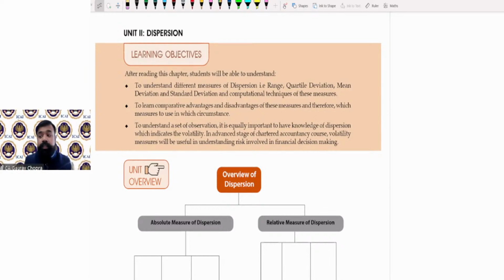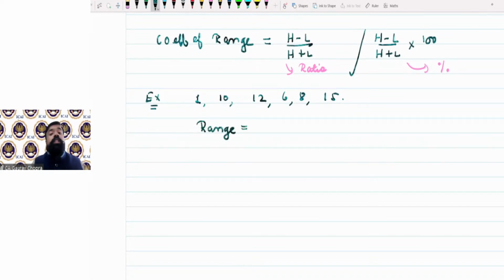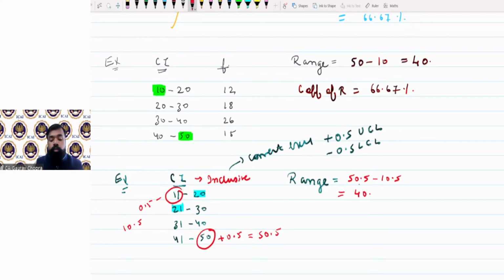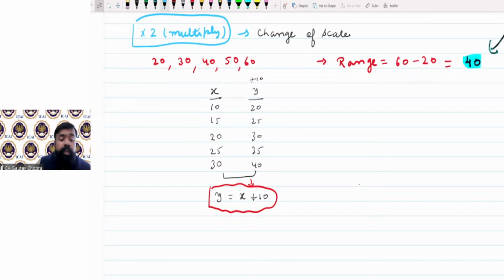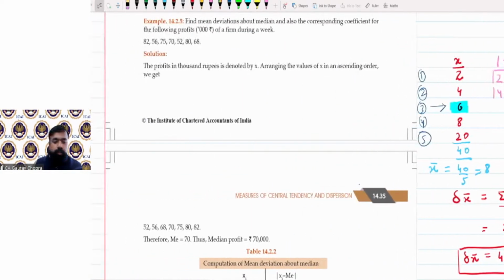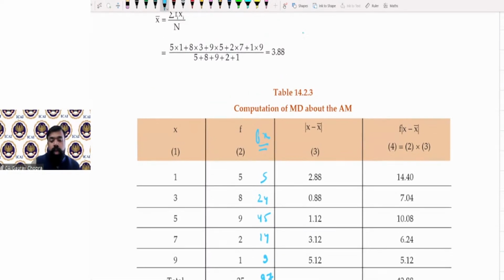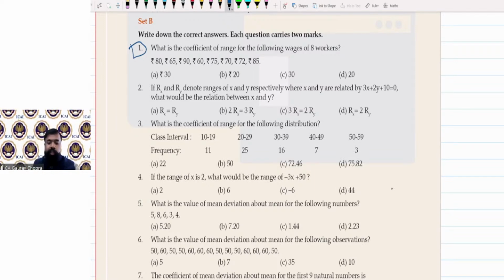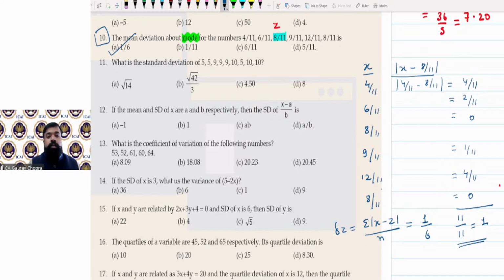Foundation Paper 3: BM & LRS | Topic: Ch-14 : Measures of Dispersion...| Session 2 | 28 Jan, 2023